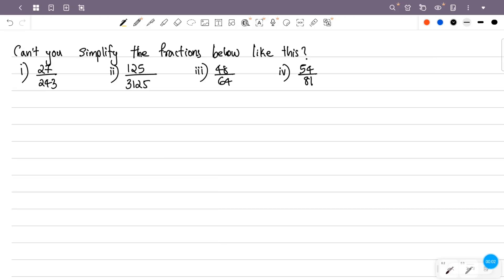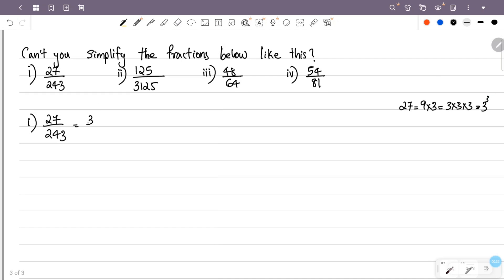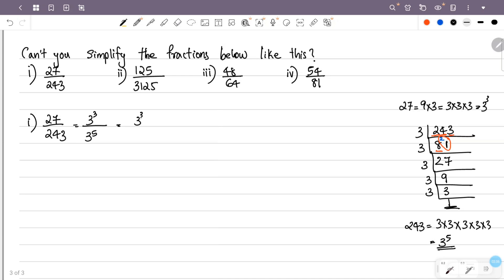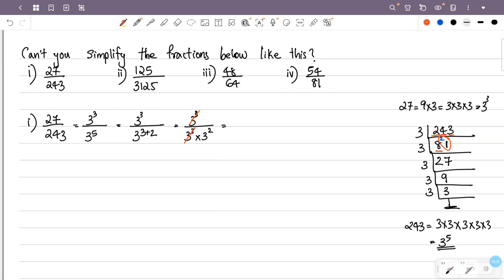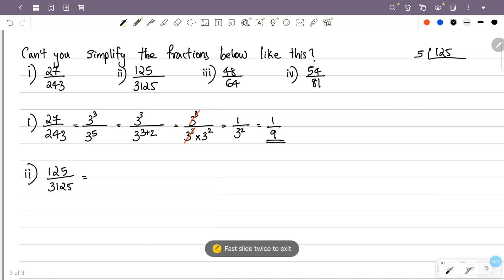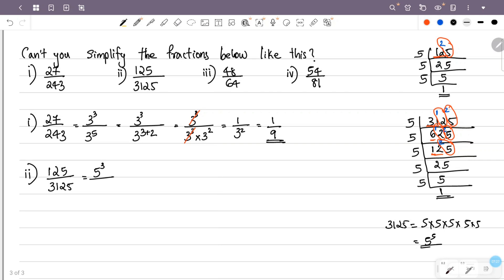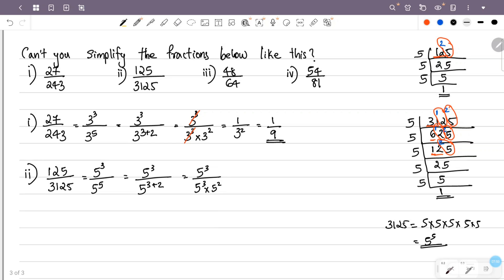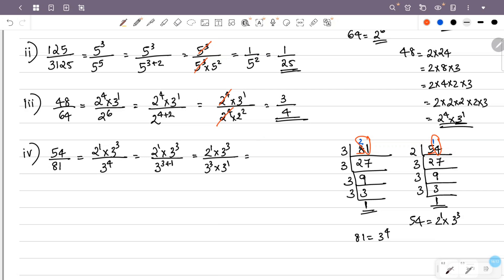class 7 maths chapter 8 repeated multiplication page 123 kerala syllabus scert part 7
This video is about class 7 maths chapter 8 repeated multiplication page 123 question 1 2 scert new textbook kerala syllabus part 7

1) class 7 maths chapter 8 page 123
2) STD 7 maths chapter 8 page 123 question 1
3) maths class 7 chapter 8 page no 123
4) 7th standard maths chapter 8 page 123
5) repeated multiplication class 7 chapter 8 page 123